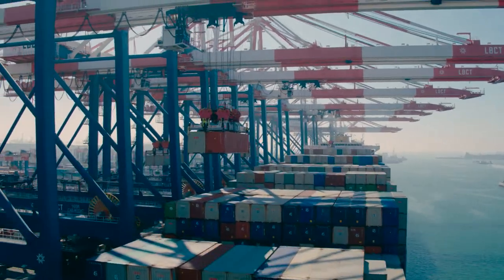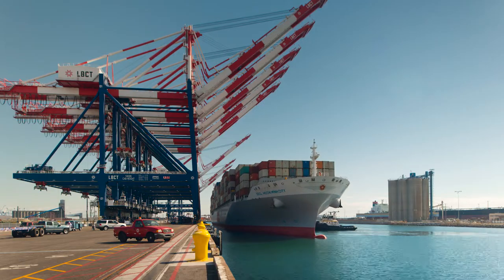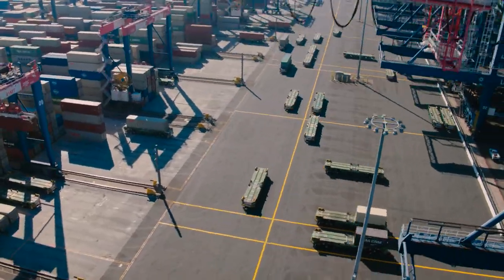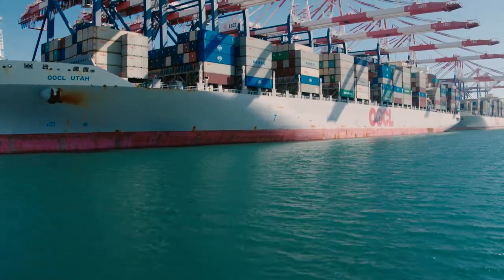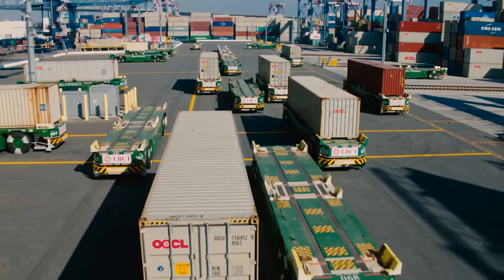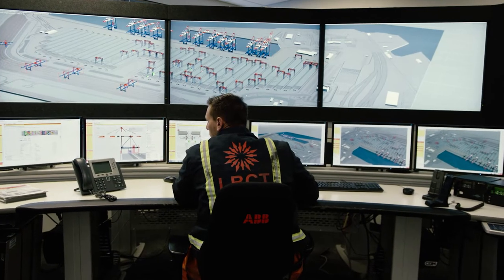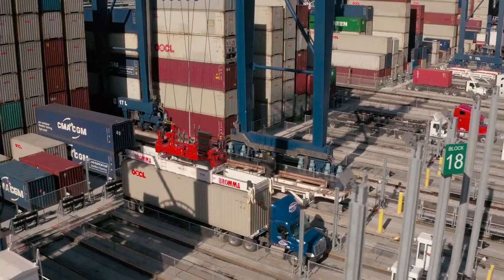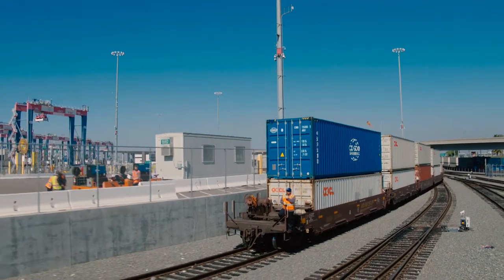Long Beach Container Terminal (LBCT) Final Phase 2021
Long Beach Container Terminal (LBCT) is the greenest and leanest terminal in the United States. This fully electrified terminal moves 20K+ Vessels in and out in less than 3 days and Trucks in and out in less an 40 minutes. It also has a dedicated on dock rail service. Located in Long Beach at the Port of Long Beach (POLB) LBCT has realized it's powerful vision to become Net Zero, to improve the air quality in the region and to thrive economically by going from 700,000 TEU (Twenty-Foot Equivalent) in 2015 to 3.3 Million TEU capacity. During the pandemic and supply chain stoppages in 2020/2021, LBCT never had a ship at anchor waiting, preventing consumers from getting their products and polluting the environment. LBCT was able to take in an additional 36 vessels to help manage and relieve the congestion. Over 100 zero emissions automated guided vehicles (AGVs) that are battery powered travel between the vessels and the stacking cranes moving the containers from ship to their destination on trucks and or rail. Trucks drop off and pick up containers in less than an hour, the shortest time documented in the country by Harbor Trucking Association. Leaders in Long Beach, Los Angeles, California and the Country are cited in this video as stating that LBCT is the future of logistics in our country and the world.